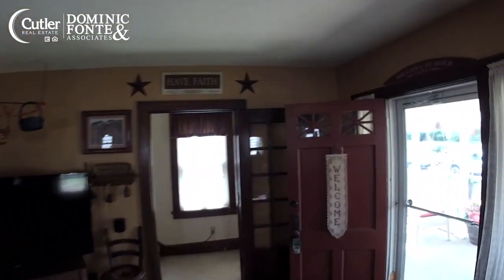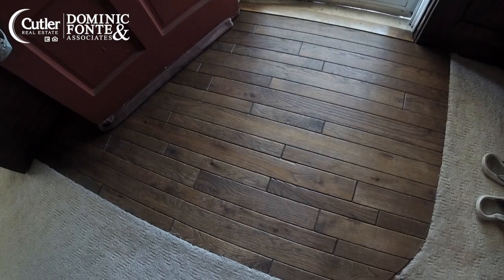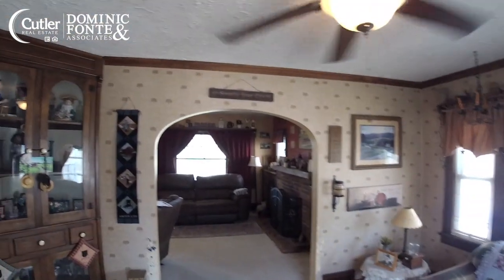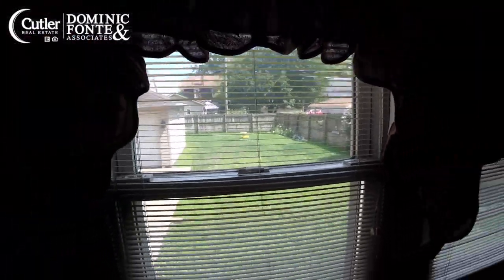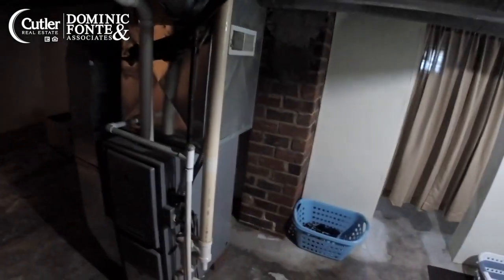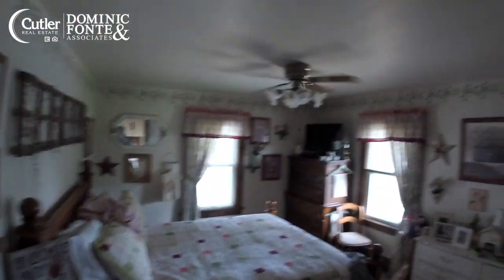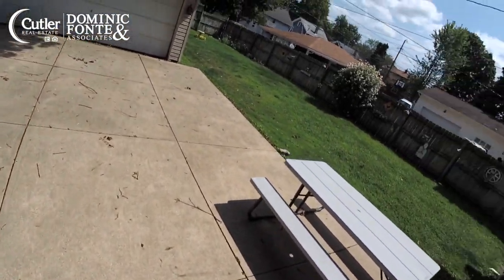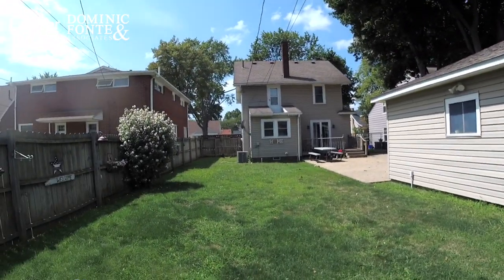Virtual Walkthrough with Dominic Fonte - 324 Linwood Ave NW, Canton, OH 44708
Awesome Harter Heights area Colonial two story with brick streets. Super convenient to shopping. Large front porch. Private sanctuary with fully fenced backyard. Neutral decor and gorgeous natural woodwork. Specious rooms throughout. Lovely living room with a fireplace. Bonus room on 3rd floor great for a playroom or flex space. Over 1300 sq ft plus additional partially finished rec space. Walk out to the back deck leading to a large patio great for enjoying a morning cup of coffee or tea. 2 car detached garage. Ready to add your personal touches. Being sold as is.
🖥 Over 400+ ⭐️⭐️⭐️⭐️⭐️ Reviews DominicFonte.com
🏠 Visit DomWhatsMyHouseWorth.com and enter your address and email to get a free report in seconds